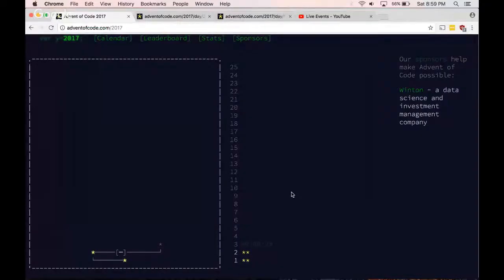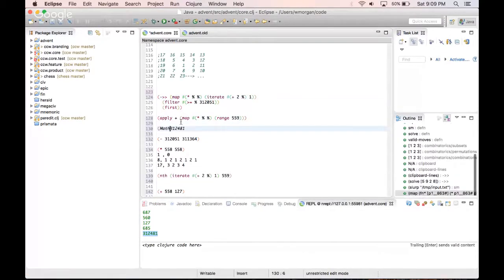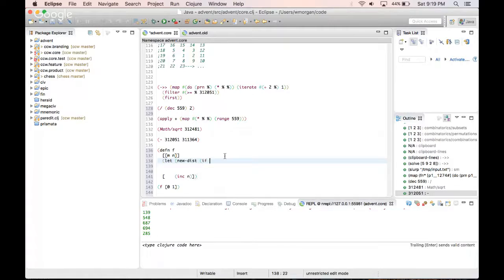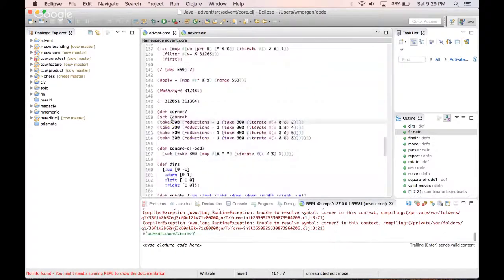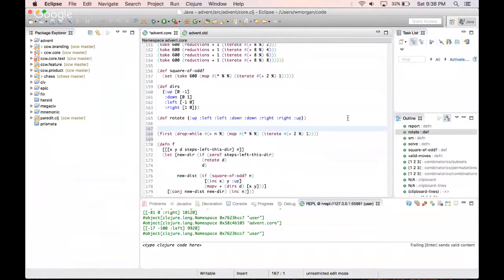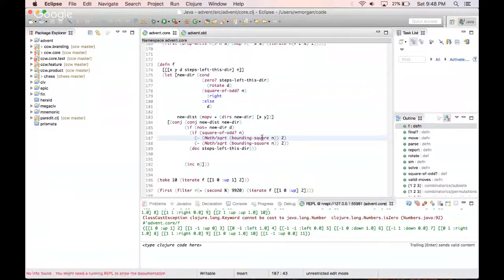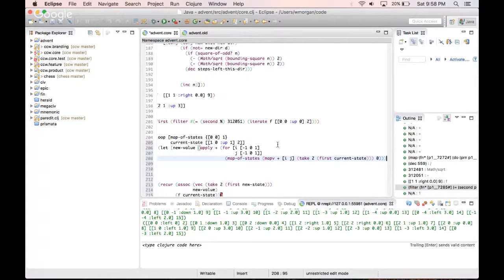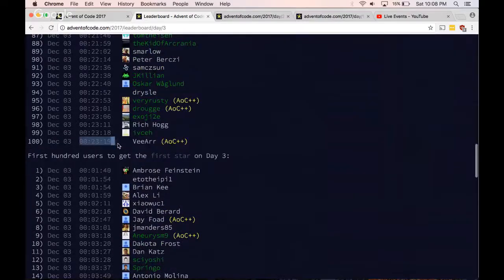Advent of Code 2017 December 3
Pretty lousy performance tonight. I'll do better tomorrow.